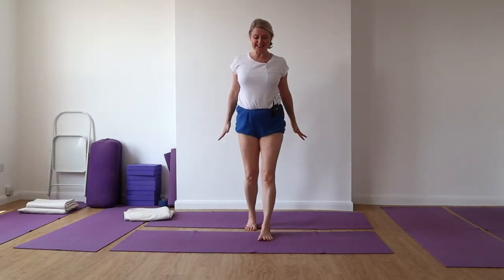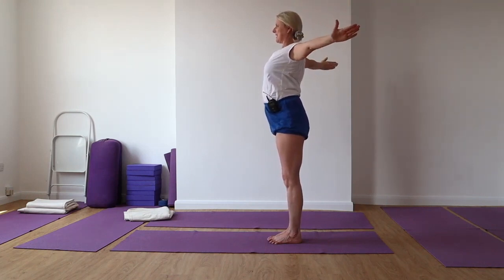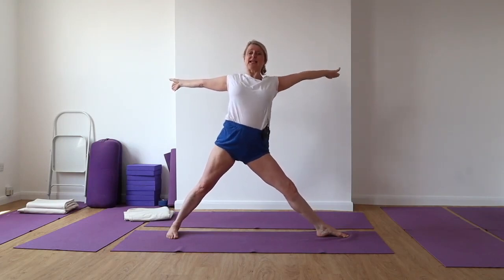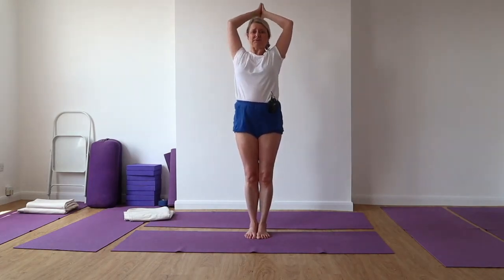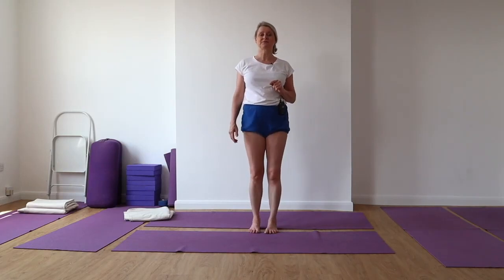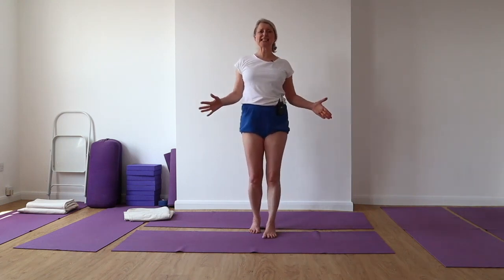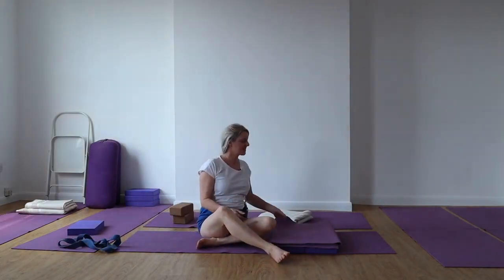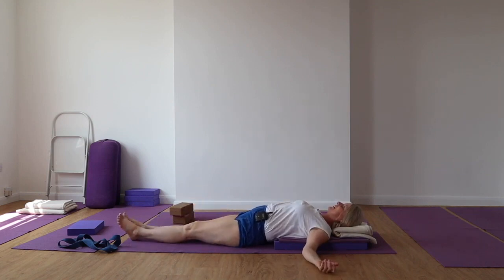Intermediate Yoga - Open the Dorsal Spine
In this video, Lin shows how working the arms and shoulders will help to access the upper back. 20 minute Intermediate Iyengar Yoga Lesson Using a selection of standing and seated asanas to open and direct  movement and alignment in the body.
Book a FREE LIVE STREAMED CLASS with us at the Maidstone Iyengar Yoga Centre.Register with us Your first class will be free!

20 minute Intermediate Iyengar Yoga Sequence with Lin Craddock, Senior Level 3, Iyengar Yoga teacher yogawithlinandleo. This yoga sequence focuses on preparing the shoulders and upper back for backbends.

 ​ @Yoga with Lin and Leo are offering our new, live streamed option from our studio in Maidstone in the South East of England.  Hopefully, some of the timings will enable our viewers in the USA and India to join us. The class prices start at £7.50.

This yoga sequence, taught by Lin, is a shortened version of one of the virtual classes we are teaching at the Maidstone Yoga Centre. If you would like access to full classes, CLICK THIS LINK TO REGISTER AT THE CENTRE.

This sequence with Lin is Intermediate yoga, (for those who have an established, mature practice and are ready to tackle some of the more challenging poses). but we will also be posting Complete Beginners Yoga routines, (for those who are new to the subject), and short Beginners sequences (for those who know the basics of the subject).  This yoga routine has mainly Intermediate poses and is not suitable for Beginners.
The poses are:
Trikonasana - Triangle Pose
Parsvakonasana - Extended Side Angle Pose
Uttanasana - Forward Bend
Ubaya Padangusthasana
Purvottanasana - Intense Stretch of the East or Upward Plank
Savasana - Corpse Pose

You need your mat , 4 foam pads, 2 bricks and possibly a belt, for this practice. If you find any of the poses difficult, you can look the poses up in our Yoga Pose Directory, which we are adding to all the time.These tutorials will teach the poses in more detail and sometimes with extra props. For virtual Iyengar yoga classes register with us at the MAIDSTONE YOGA CENTRE and claim your free trial class If you want to try Yoga with Lin and Leo's 19 Days of Yoga series, check out our Playlist Or our 13 Days of yoga Yoga practice can improve strength and flexibility and yoga for back pain relief and the efficacy of long-term yoga practice for weight loss has been supported by many studies.

Join Yoga with Lin and Leo for safe, detailed instruction from experienced Iyengar yoga teachers. Although we would always suggest that you find a certified Iyengar yoga teacher so that you can attend a class near you, this channel has yoga sequences to help you practice your yoga at home. For our ebook, "Yoga for the Stiffer Body" Or our latest ebook, "Yoga for the Stressed Body." Pinterest Yoga is not just to increase your flexibility, strength and the general tone of your body; it has the capacity to increase mindfulness, improve your wellbeing and increase your mental resilience. Begin here to create a foundation for a home yoga practice. These free online yoga classes can be practiced at home; although we would always suggest you find a qualified Iyengar Yoga teacher near to you so you can attend a class. Although the poses are taken from the Introductory Iyengar syllabus, they are taught with the attention to detail required from the Intermediate student. @yogawithlinandleo

11 07 20 MYC